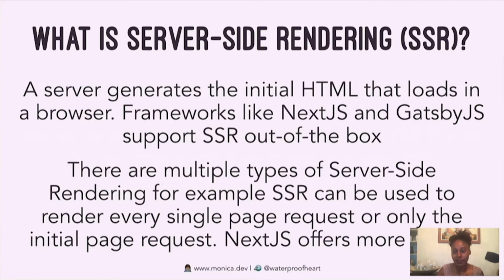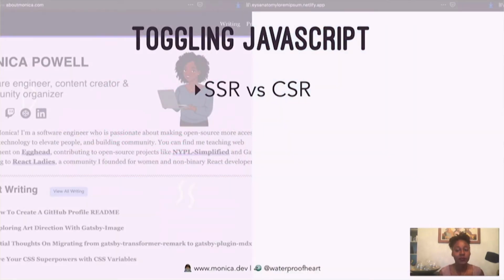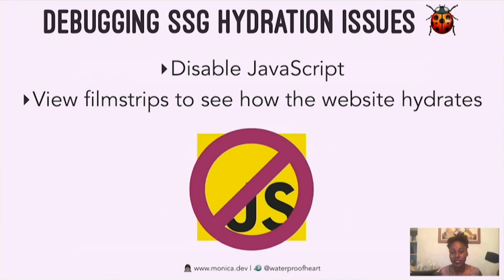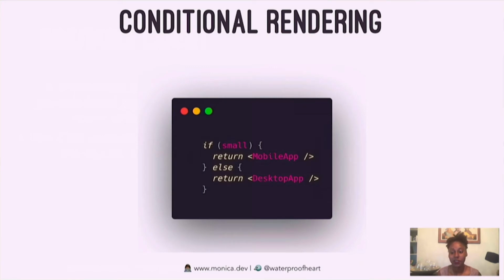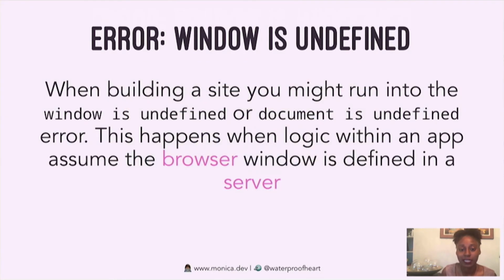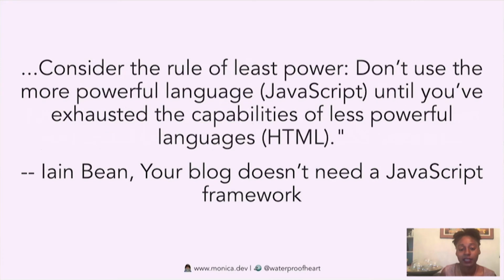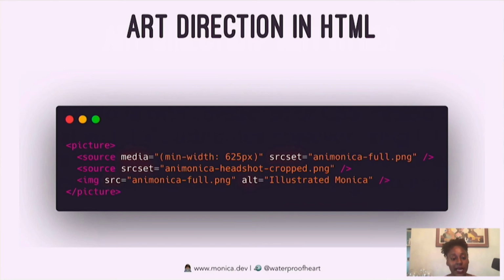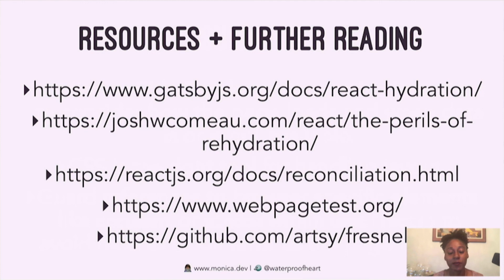Monica Powell - Keeping Static Site Rendering Cool with React Hydration